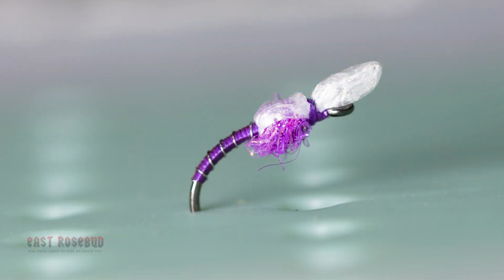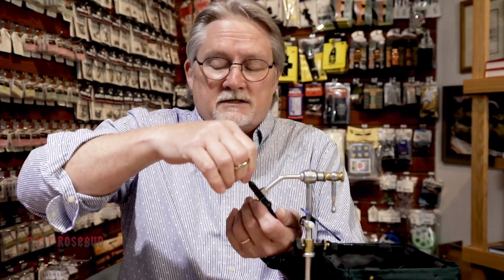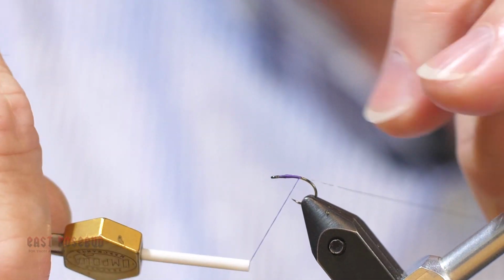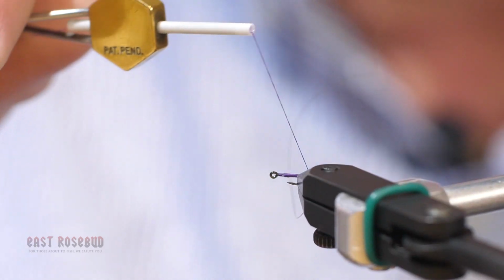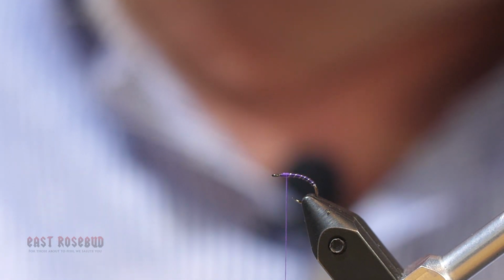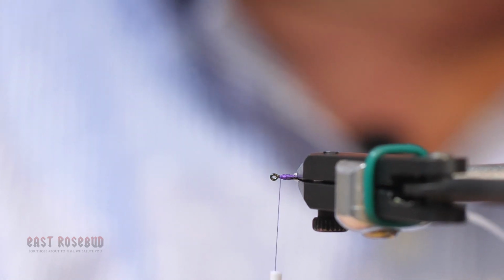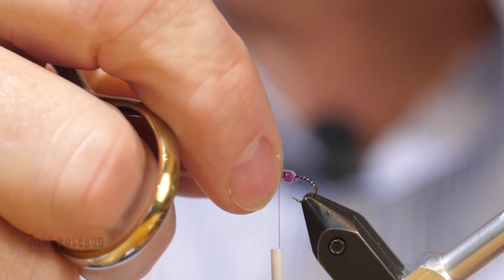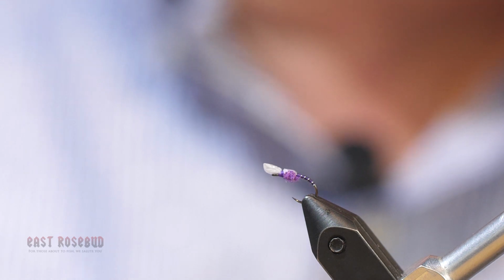John Wood Ties the Graveyard Midge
Flytyer and designer John Wood provides a tutorial on his favorite winter midge pattern The Graveyard Midge.

Hook: Firehole 316, size 16-22.

Thread: UTC 70 purple.

Rib: X-small UTC silver wire.

Back/gills: 1mm electronics packing foam.

Thorax: UV Purple Hareline Ice Dub.